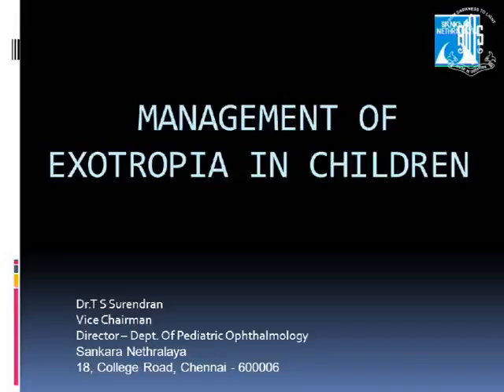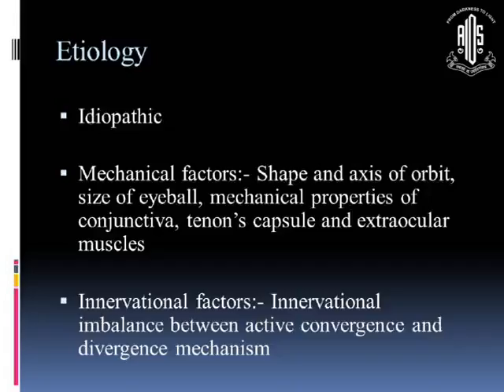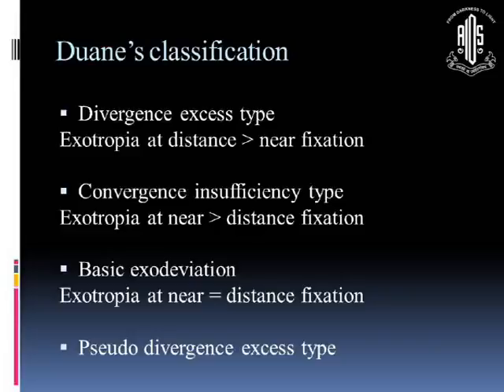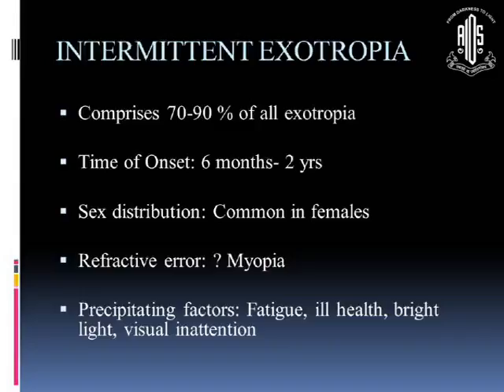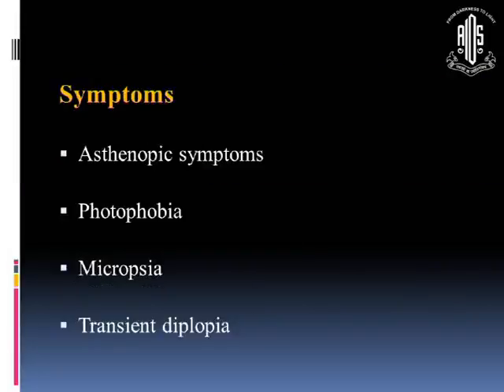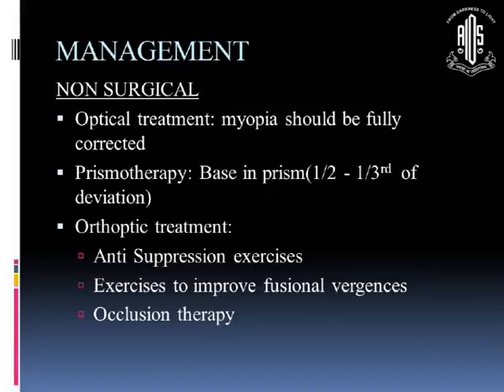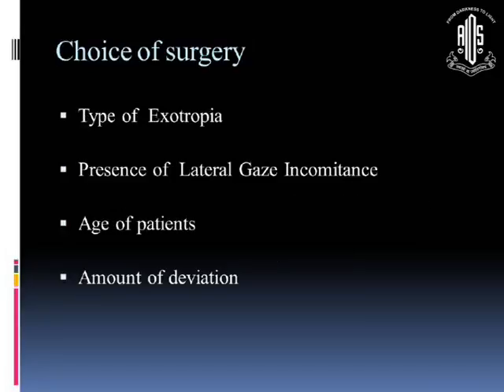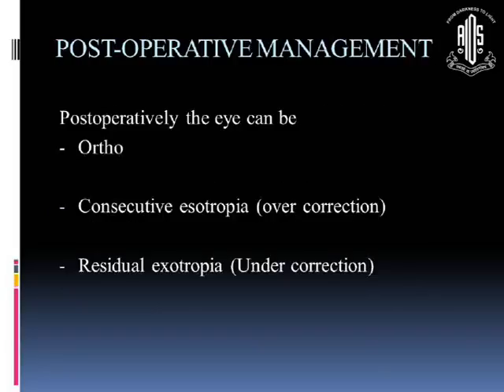Dr T S Surendran